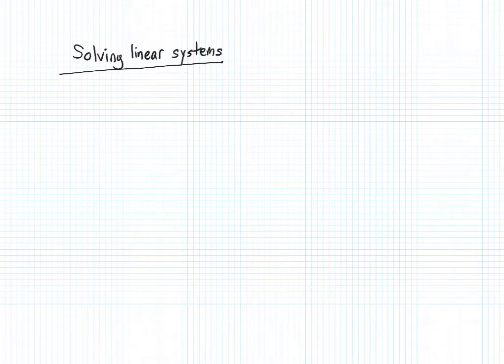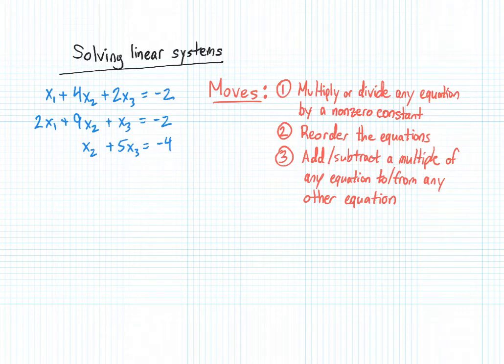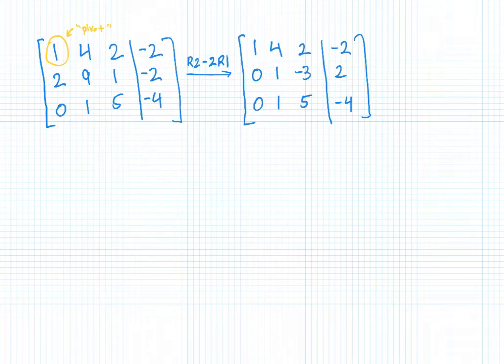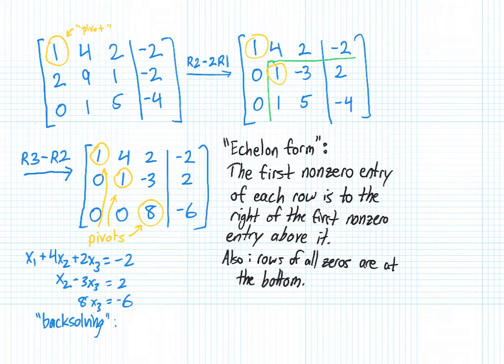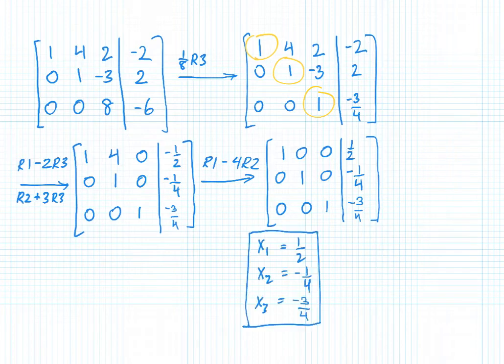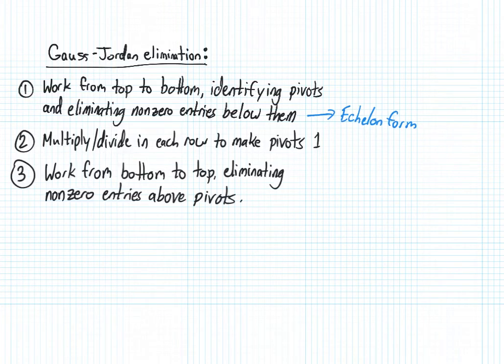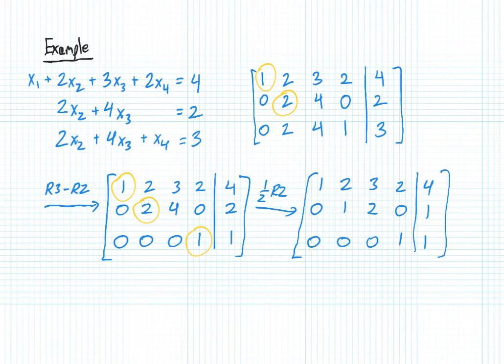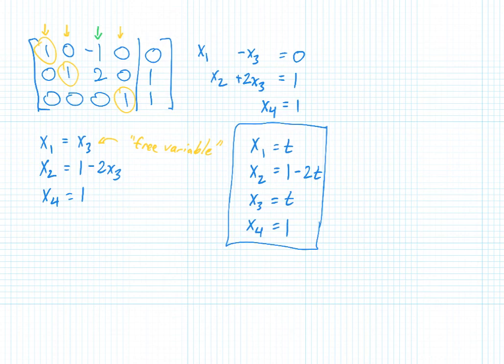Linear Algebra 02 Row Operations